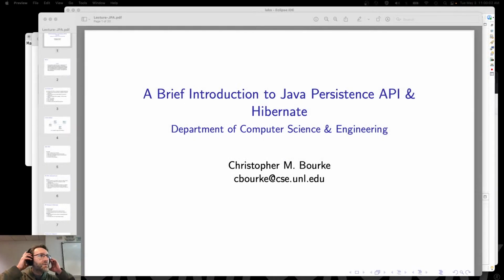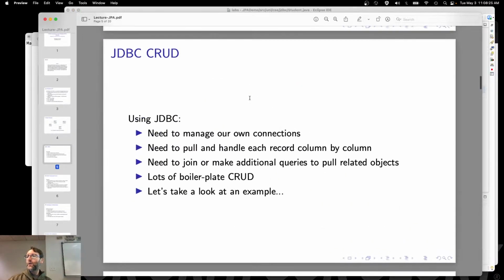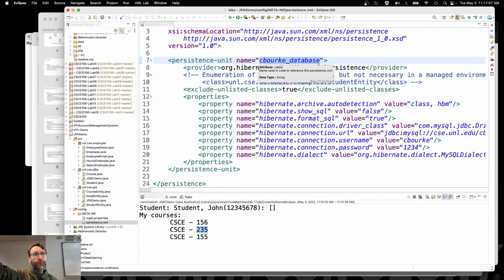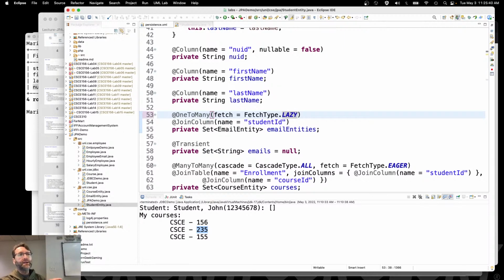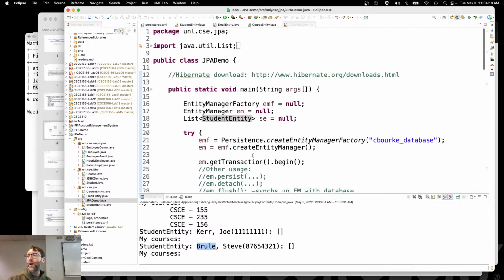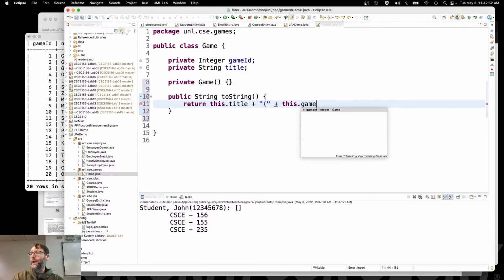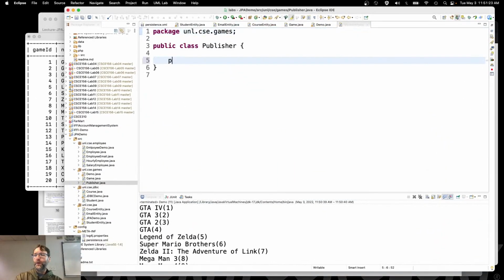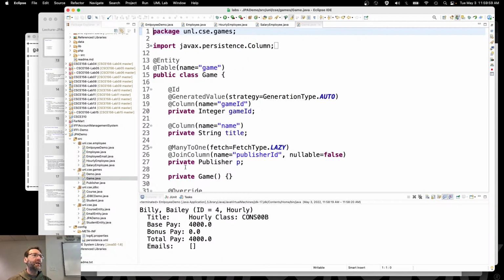x.1 - JPA (2022/05/03)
We give a brief introduction to Java (I mean Jakarta) Persistence API (JPA)